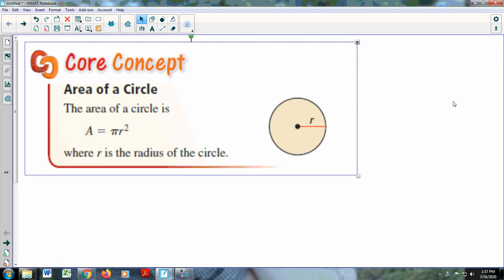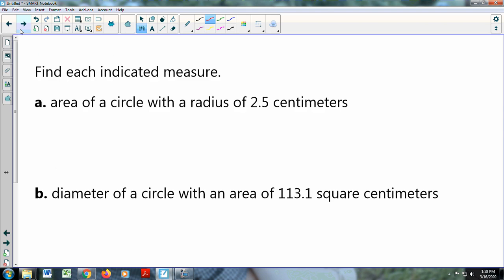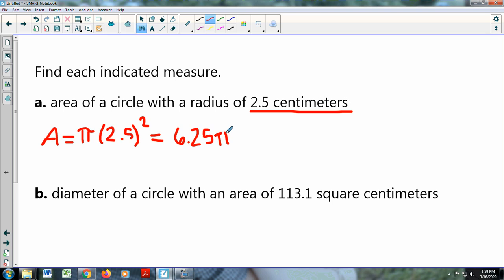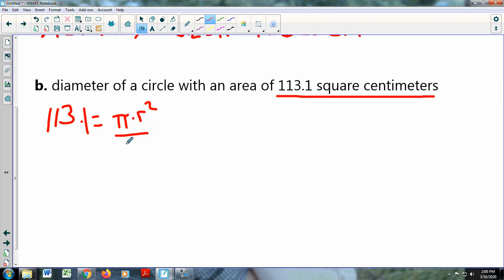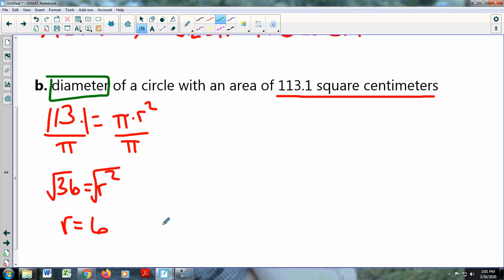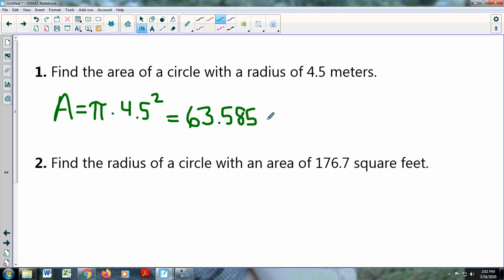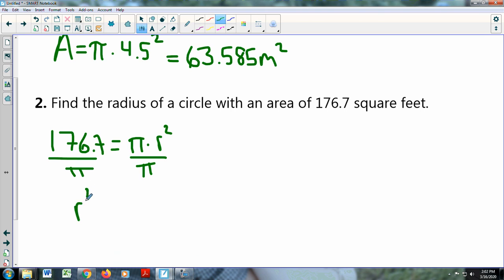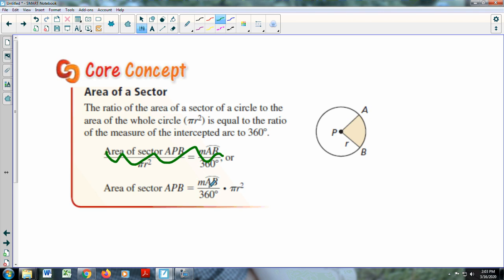Area of a Circle and Sector